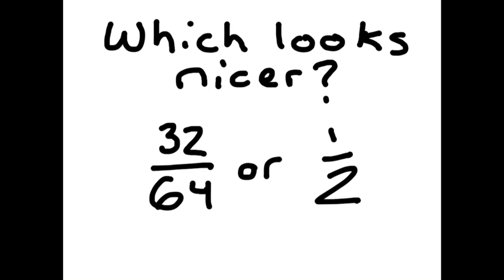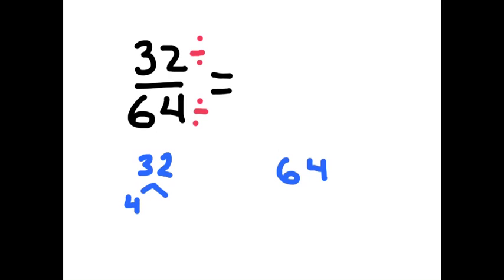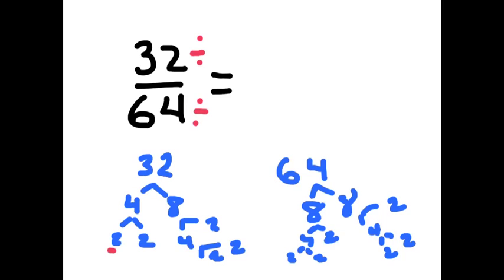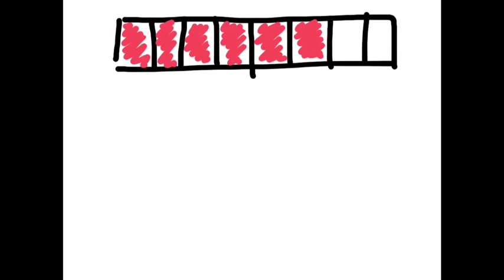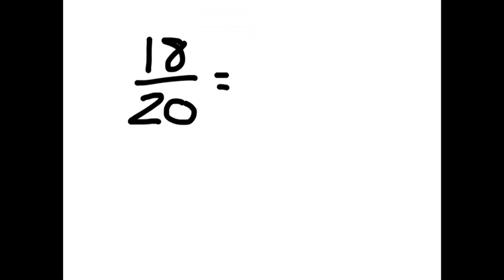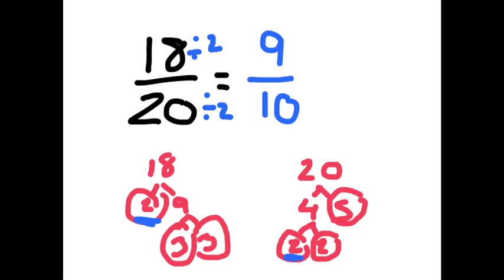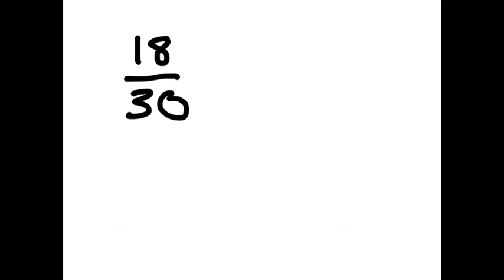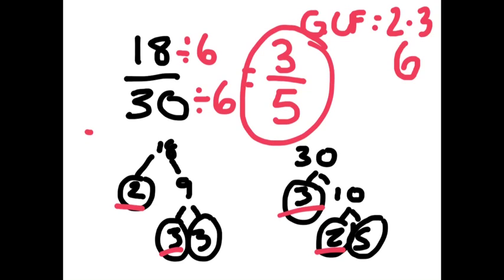Simplifying Fractions Basics